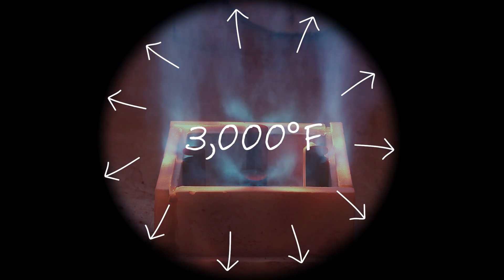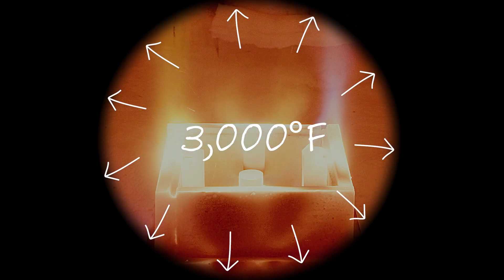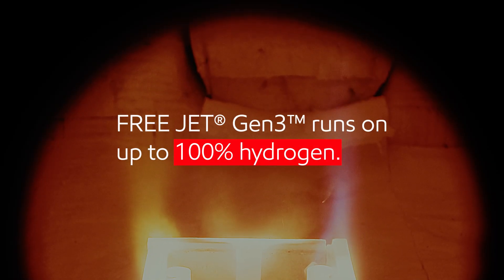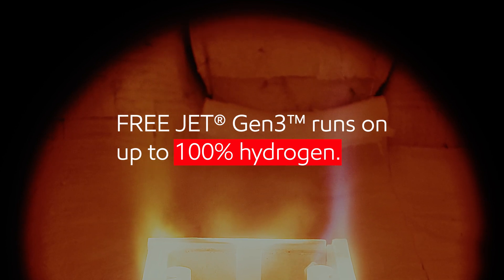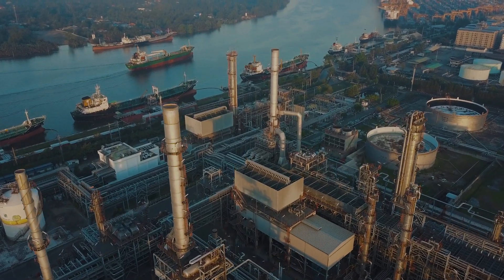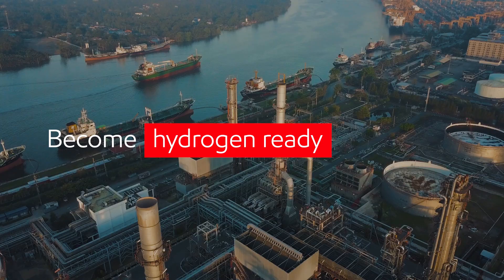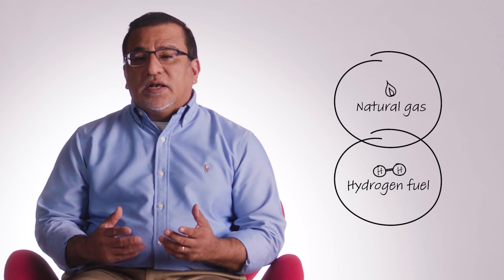Two Minutes on Hydrogen-Fueled Burners | ExxonMobil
Hydrogen is a very attractive fuel to consider for the energy transition.

Watch and listen to Hector Ayala, a senior principal for heat transfer at ExxonMobil, explain why hydrogen can play a key role in helping to reduce emissions in hard-to-abate industries. See how our latest partnership with Zeeco, a leading supplier of industrial combustion equipment, has led to the development of an industrial burner that can run 100% on hydrogen.